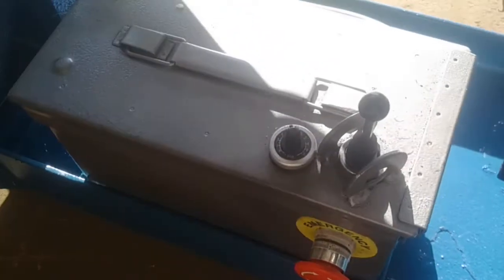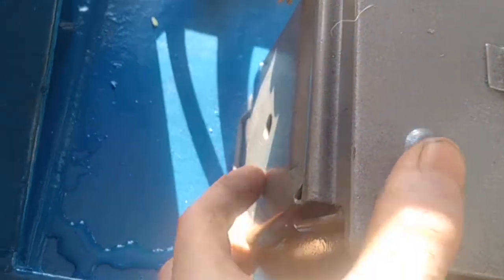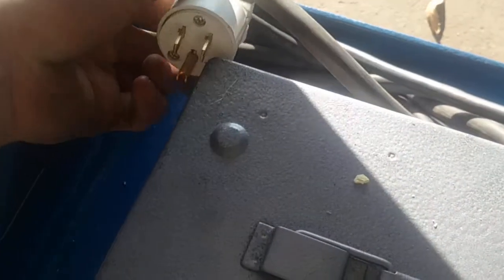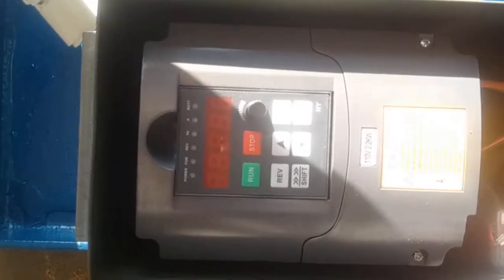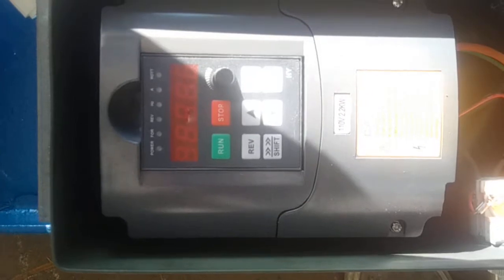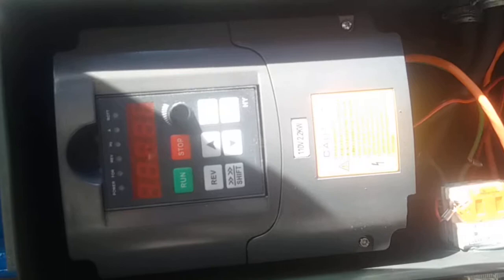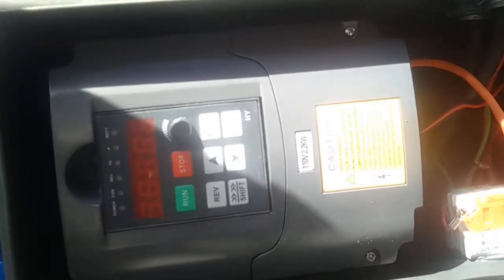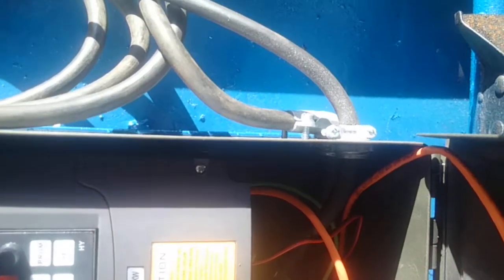Gali V-1 motor control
This is a 110vac input for a VFD speed controller driving a three phase motor.